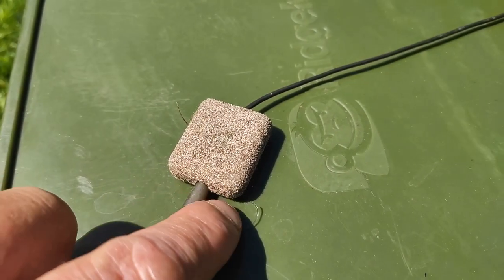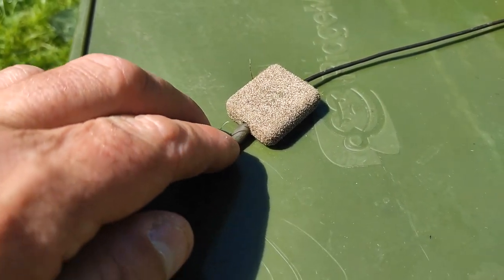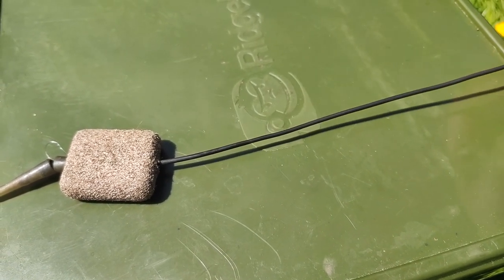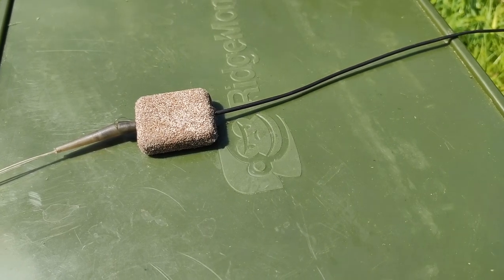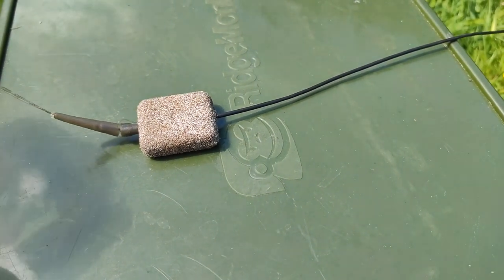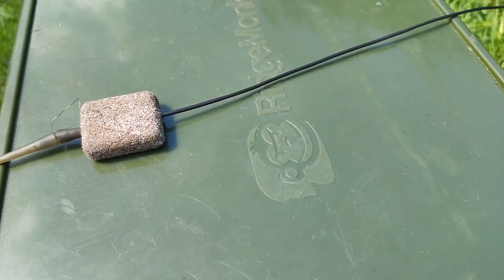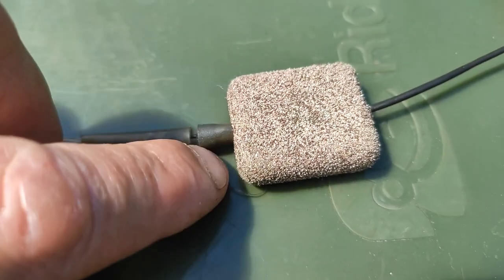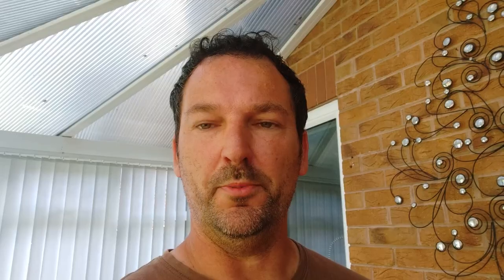Line bite indication trick: Line bite or have you been done?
Your fishing and your alarms let out a few beeps, do you ever wonder if you have had a line bite OR have you been done by a fish. If it is a line bite you may have to vring your rods in closer if you have been done then you may need a rig tweek. so it ays to know

This little trick will tell you for definite which of the 2 has occured, please note that this will only work on running rigs due to the mechanics of the set up.

Time Stamp:

00:00 - 00:40     intro
00:40 - 01:09     the rig
01:09 - 01:40     If line bit
01:40 - 02:33     If been done by a fish
02:33 - end        Outro

Filmed by :     @Thelymmanglerdangler
Edited by  :     @Thelymmanglerdangler
Produced by: @Thelymmanglerdangler
Video Title:    Line bite indication trick: Line bite or have you been done?

For more videos like this check out below

Started this channel as i nearly always fish on my own and filming passes the time away when the fishing is slow, Mostly my fishing is after work until the next morning so filming opportunities are limited but i do my best. I usually fish Lymm Anglers water s with the odd session on other waters.
i usually fish for carp in the summer and Pike in the winter  with a few catfish sessions thrown in.